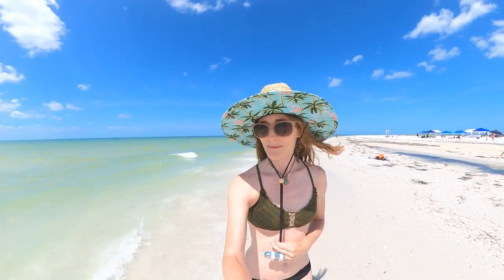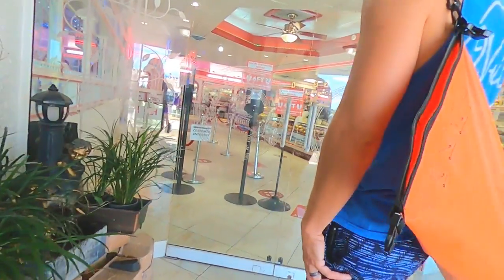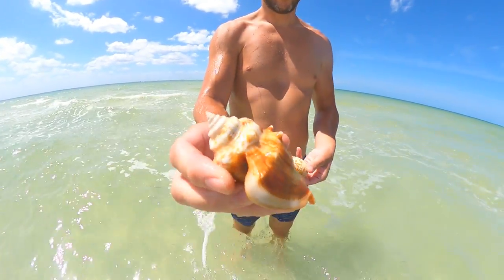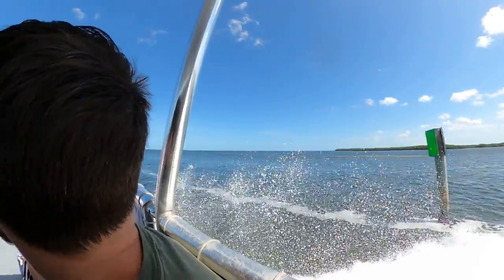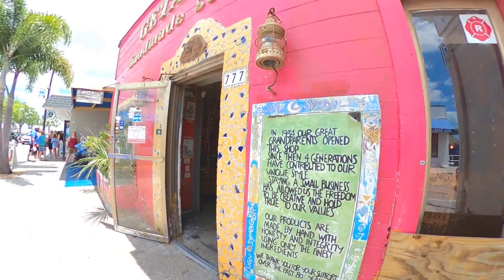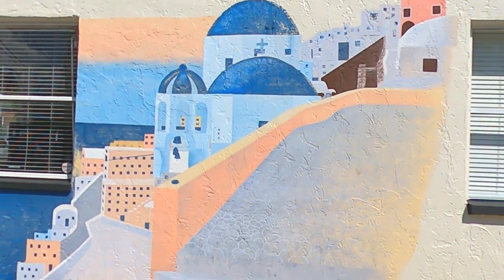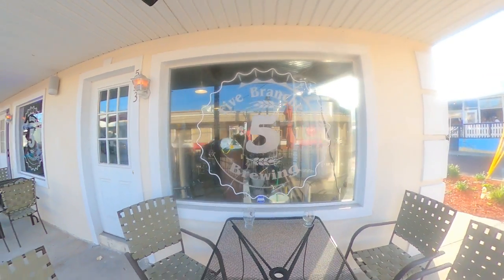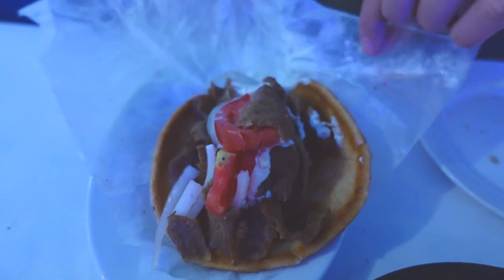Tarpon Springs Travel Guide | Sponge Docks + Anclote Key Florida | Exploring the Nature Coast | Ep.8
Join us on our 8th and final day of exploring the Nature Coast.  On this day, we explore the famous sponge docks of Tarpon Springs plus the nearby Anclote Key.

We start our day by grabbing some delicious, authentic Greek coffee and pastries before hopping on a boat tour to Anclote Key. We were surprised to find the tour to be extremely educational and interesting, and we were amazed by the beauty of Anclote Key.

After returning to the mainland, we grab an amazing seafood lunch, do some exploring of the many sponge and soap shops, drop into a tiki bar and a brewery, and grab an amazing, authentic Greek dinner.

Timeline:
 00:00 - #1 Intro
 01:47– #2 Greek Coffee & Pastries
 02:52 - #3 Cruise to an Island Paradise
 06:08 - #4 Fresh Seafood Lunch
 07:26 - #5 Exploring the Sponge Dock Shops
 08:14 - #6 Jamie's Haul
 10:28 - #7 About Time for a Tiki Bar
 11:28 - #8 Sponge Docks' Only Brewery
 12:00 - #9 Good Music and Terrible Liquor
 12:34 - #10 Authentic Greek Dinner

 - Pablo by the Mini Vandals
 - Sunset Dream by Cheel
 - You're No Help by Silent Partner
 - Reclamation by Silent Partner
 - The Only Girl By Silent Partner